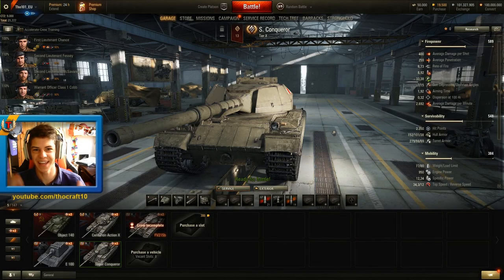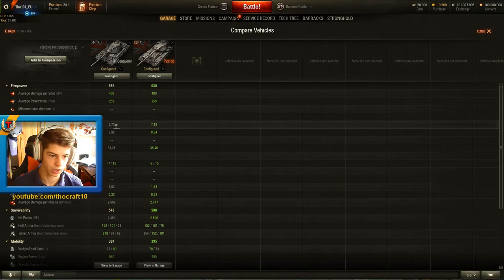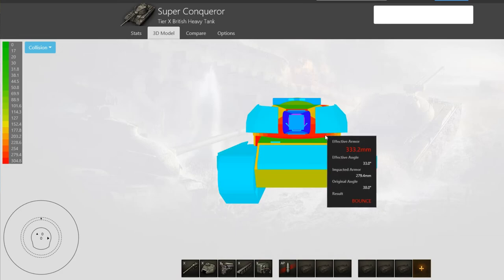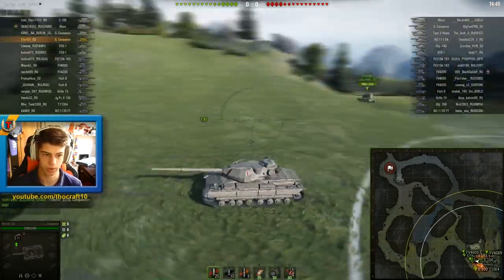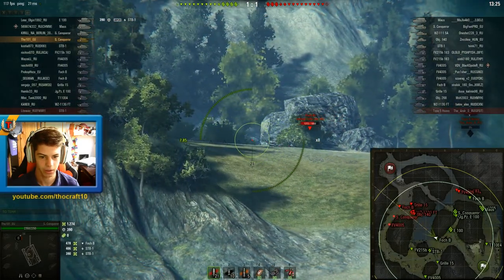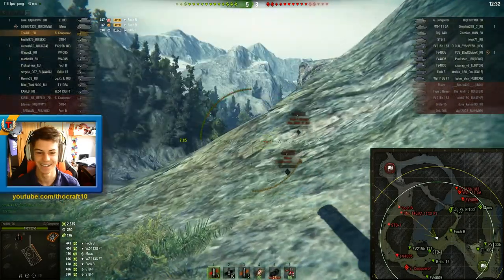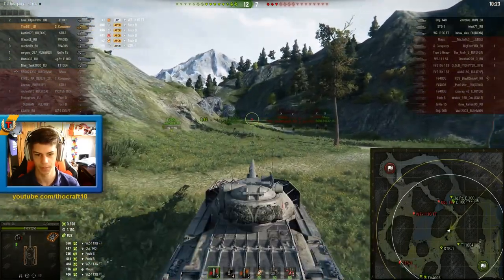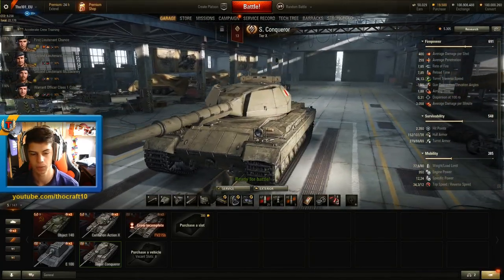World of Tanks - My first look at the Super Conqueror!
Here's my first impression on the new Super Cnqueror. Let me know what you think about the new Super Conqueror!

  I occasionally livestream so check it out!